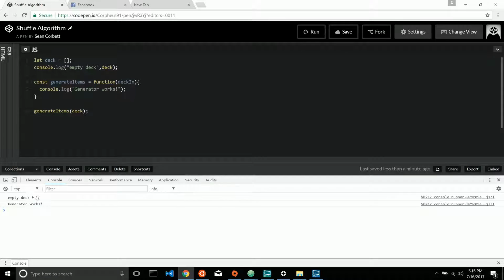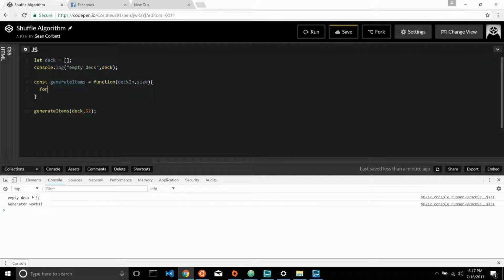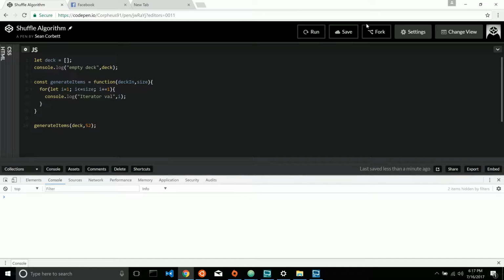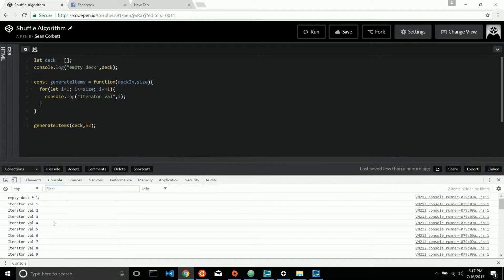Knuth Shuffle: Function and Loop Workshop Part 3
Generating the deck by looping and pushing: looping through.